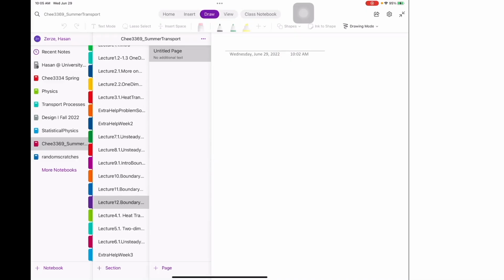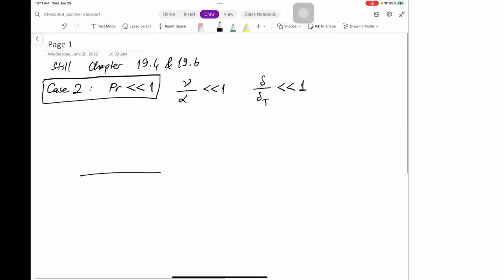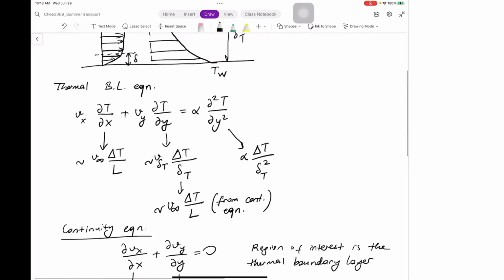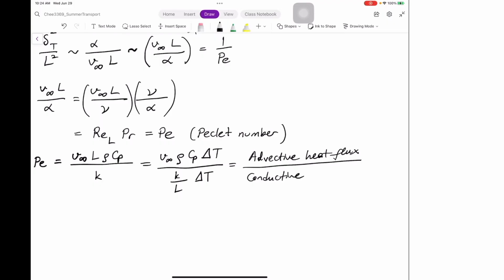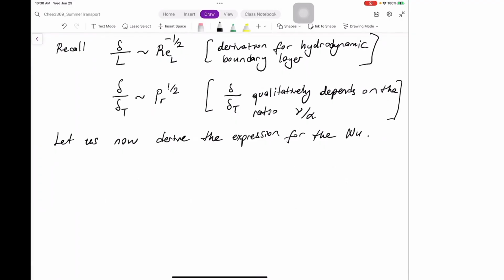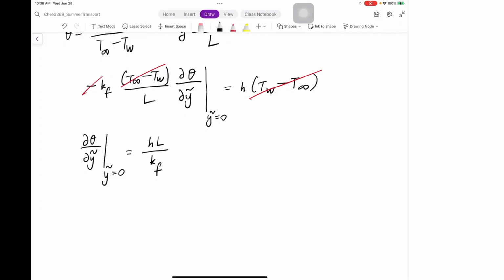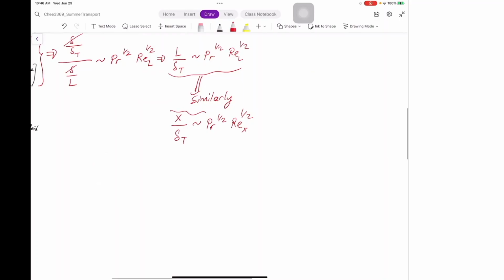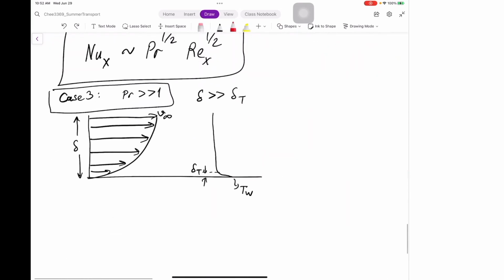Lecture 12.1. Boundary layer theory continued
This is the twenty seventh video (third of Week 6) of the lecture series of Transport Processes.